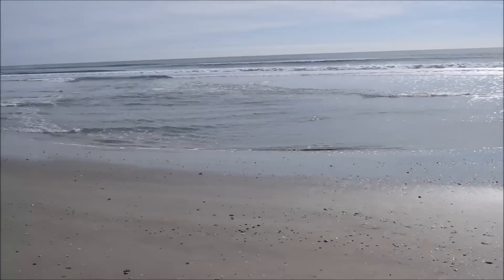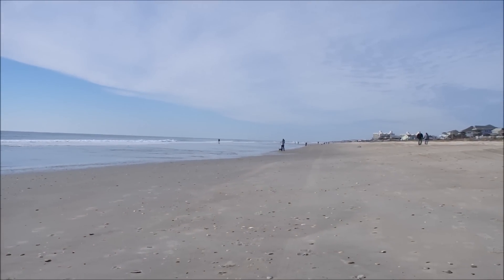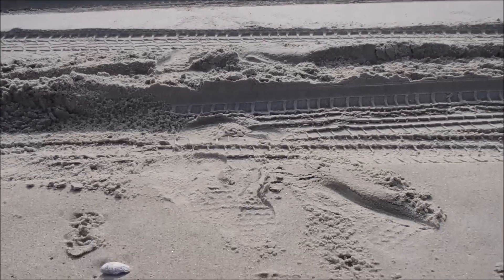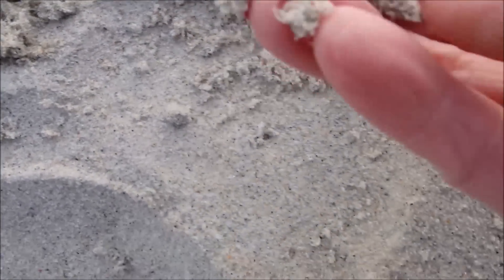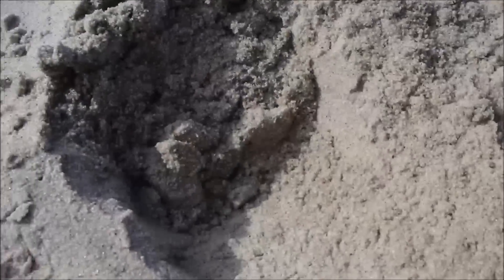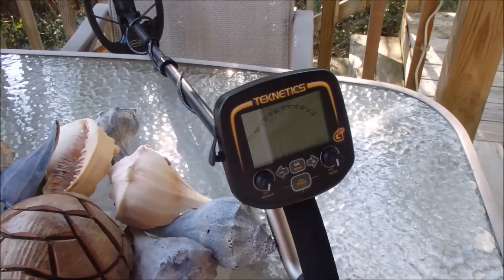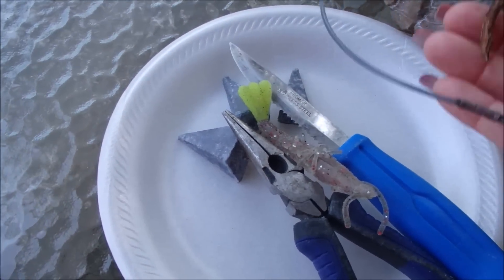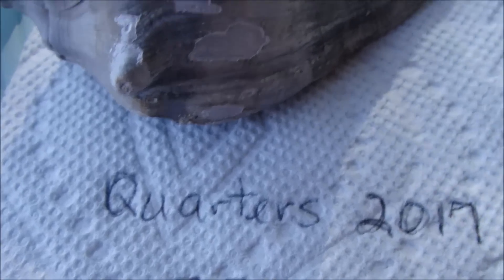Maiden Hunt with my New G2Plus - Beach Metal Detecting, Emerald Isle NC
Last hunt for 2017, First hunt with my new Teknetics G2 Plus machine! 5.5 hrs on the beach in search for sand cuts & all the treasures there!